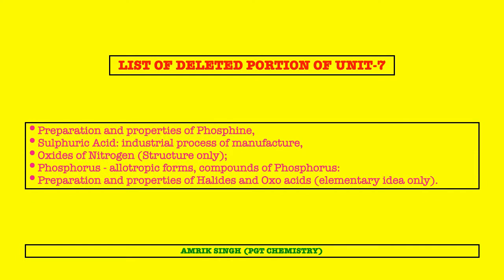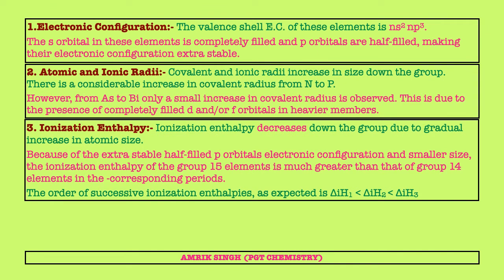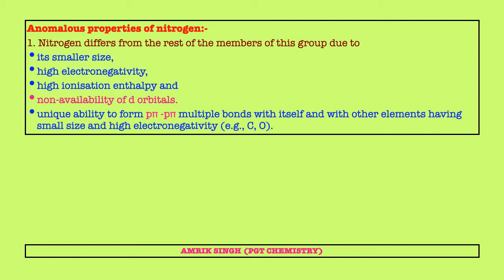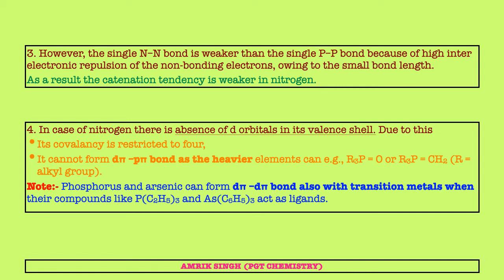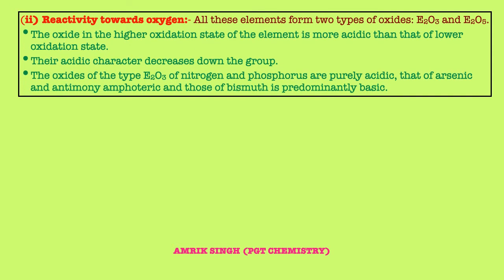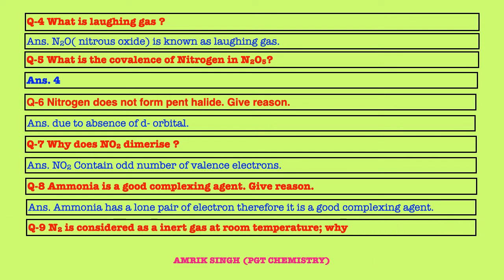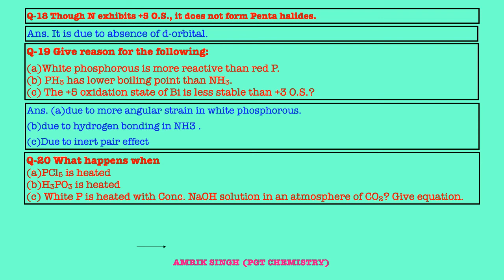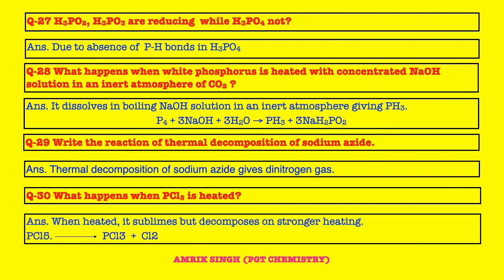P BLOCK ELEMENTS CLASS 12 (group 15 WITH VOICE)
p - BLOCK ELEMENTS CLASS 12 (GROUP-15 WITH QUESTIONS & THEIR ANSWERS EXPLAINED)